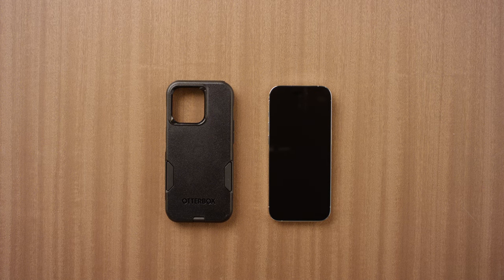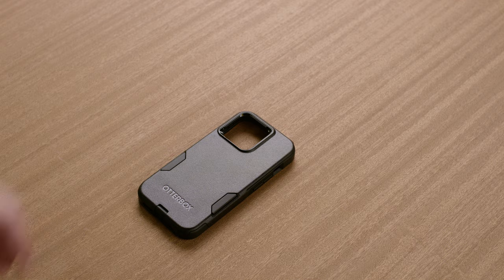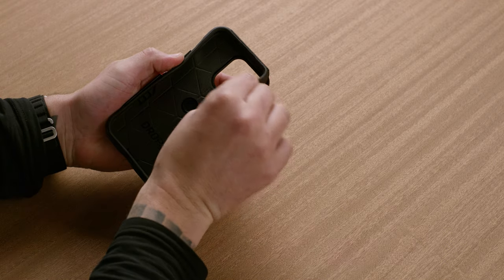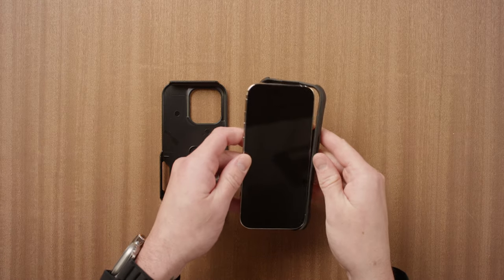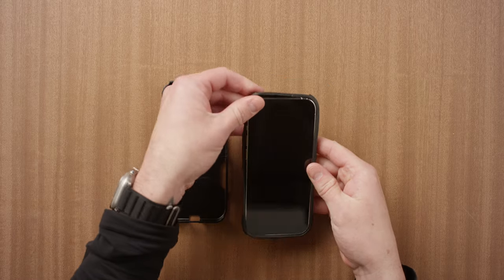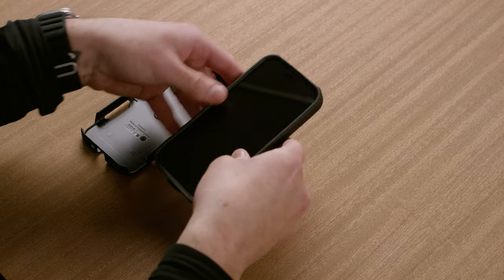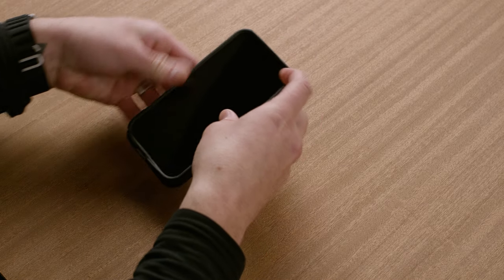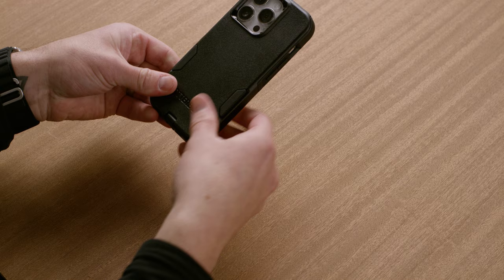OtterBox Commuter Series Installation How-to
Get moving with OtterBox Commuter Series, the thin iPhone 14 case that keeps your phone safe from drops and bumps. Wireless ready, it works with both Qi charging and MagSafe (no magnets in case). OtterBox Commuter Series has a pocket-friendly profile with robust defense and added grip combine to ensure you keep going mile after mile. Plus, it's an easy OtterBox install.